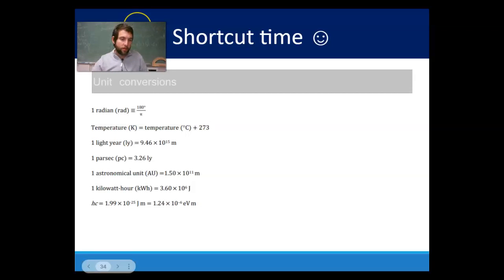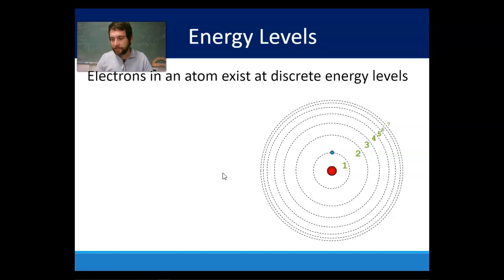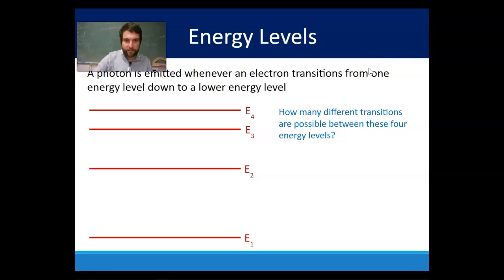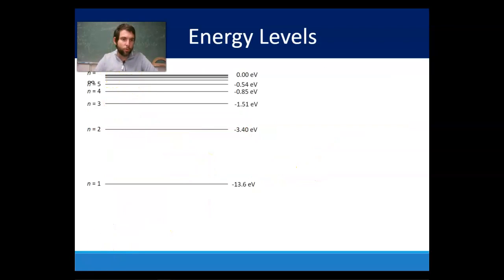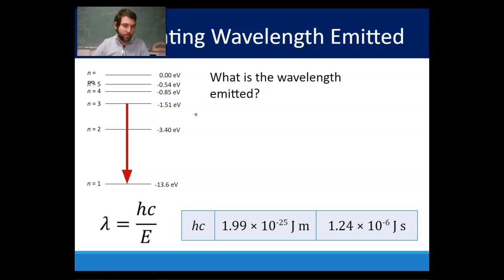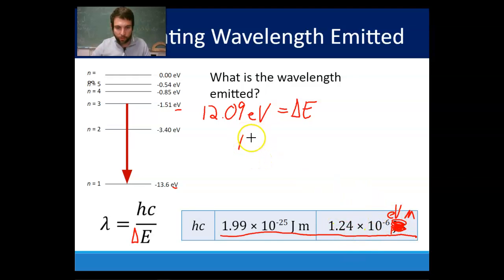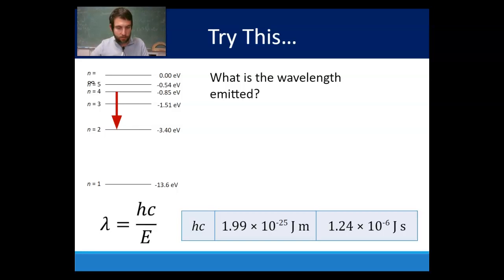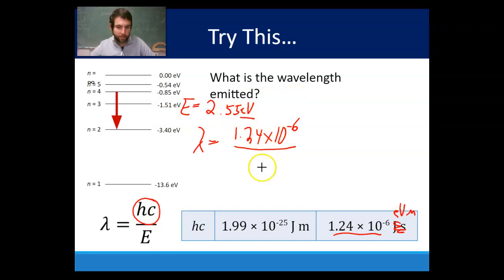Topic 7.1 Atomic Physics 4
The last answer is obviously not in eV! The correct answer is 486nm (wavelength).  Sorry for the confusion.